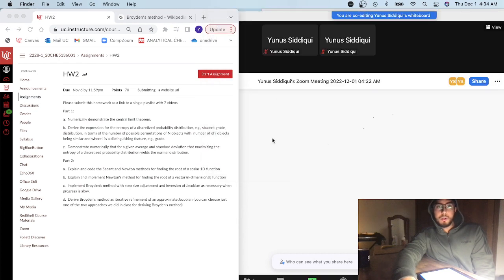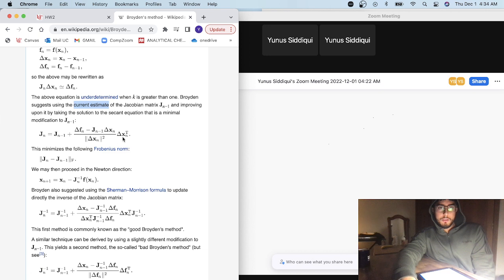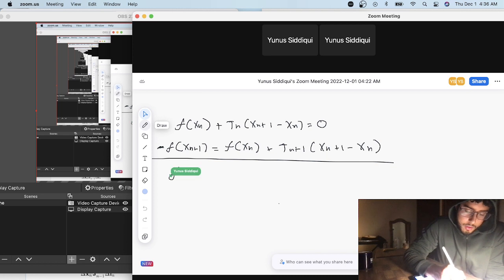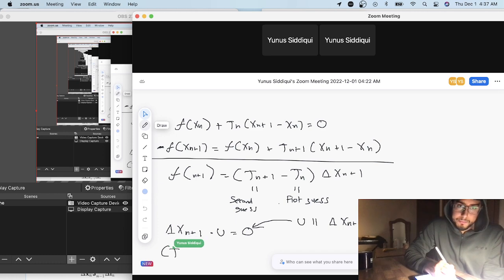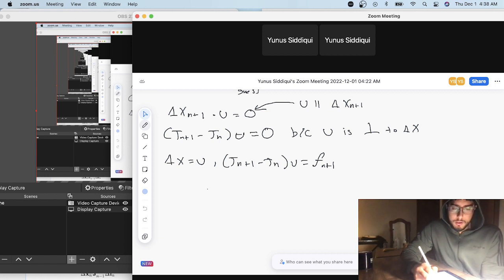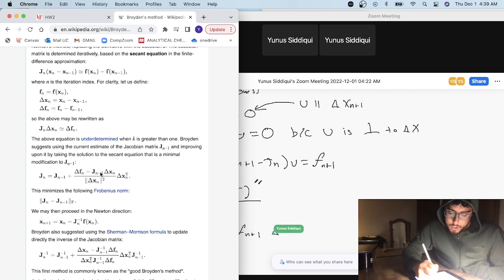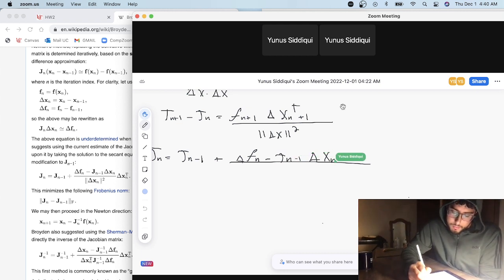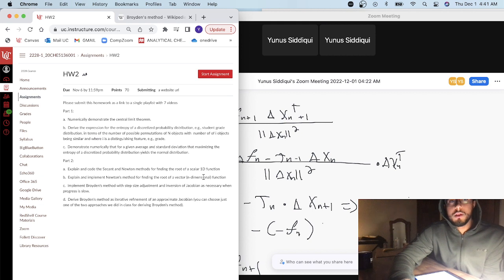HW Part 2d: Derive Broyden's method as iterative refinement of an approximate Jacobian